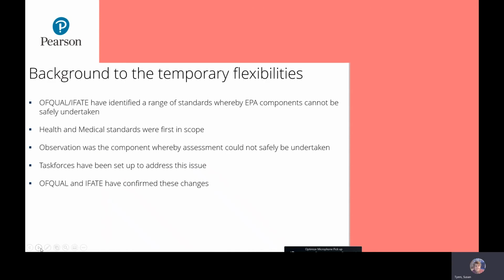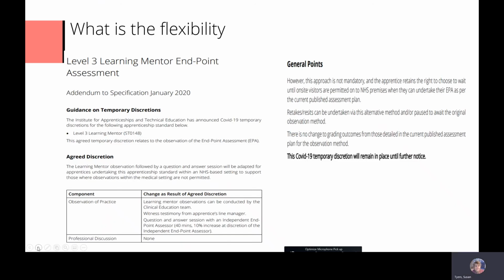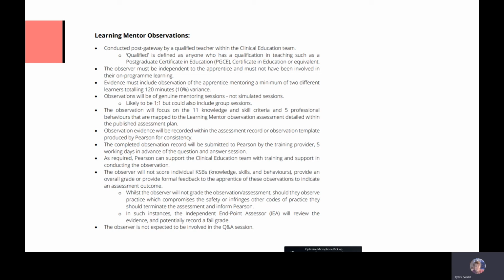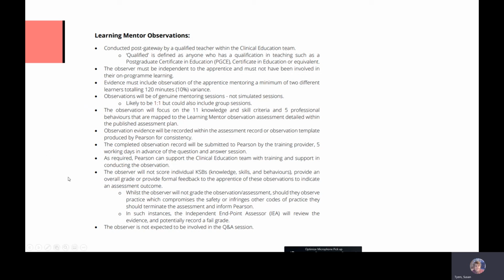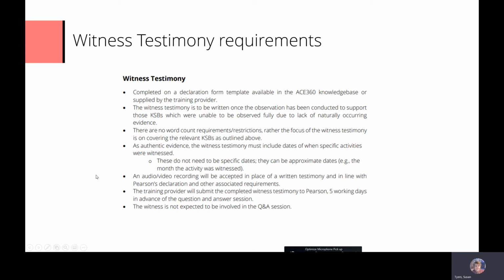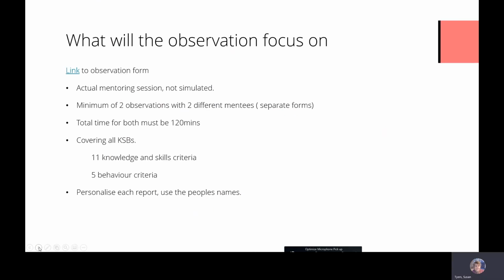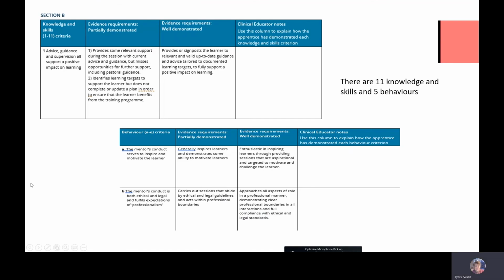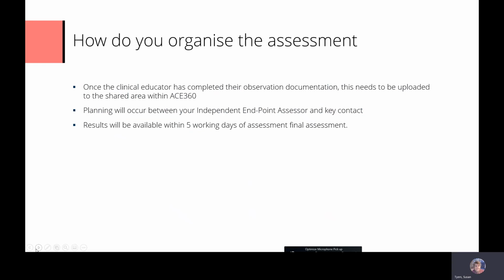Learning Mentor Dispensation Webinar | 2021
Short webinar exploring the temporary flexibilities with regards to Learning Mentor.